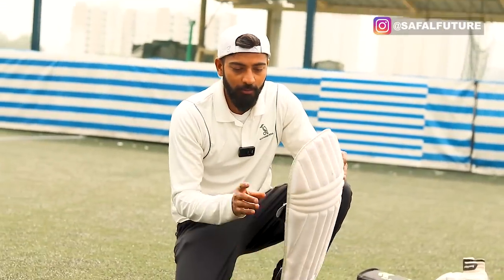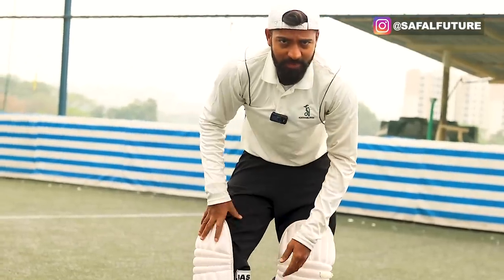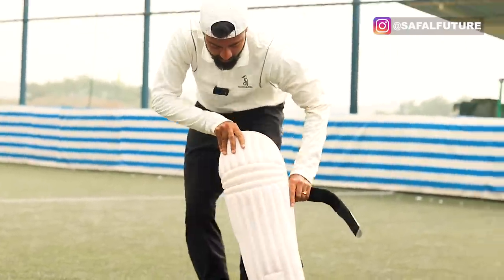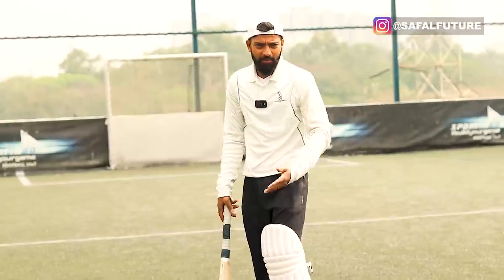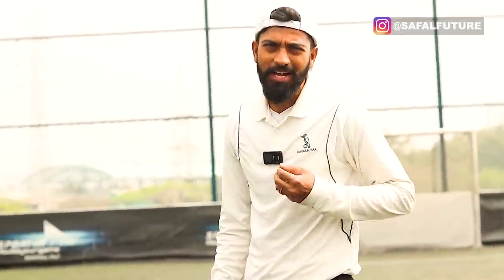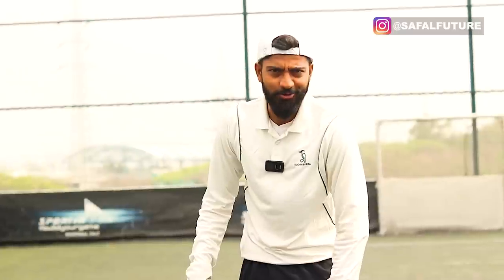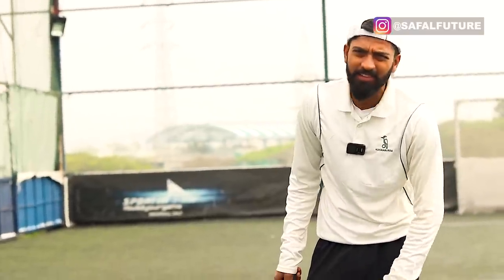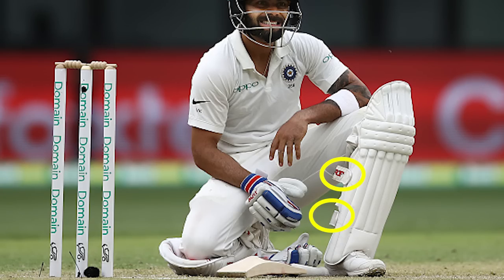How to wear a cricket leg pad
Hello future legendary cricketers in this video I will explain the correct way to wear your cricket pads, Most of us are wearing our pads wrong and this could lead to losing your wicket while playing and you would be in a situation where you will not be able to challenge the decision so I will be explaining the right way to pad in cricket and also explaining to you how to choose your cricket pads so that it fits perfectly and you will be comfortable in your pads and will be able to score big and steal runs in the middle overs like Virat Kohli.

The bat I like on Amazon
The balls that I like on Amazon
Cricket kit for beginners that is reasonably priced
best Cricket spikes for bowlers
Reasonably priced cricket shoes on amazon
A reasonably priced kitbag on Amazon

We have partnered with Bangalore's 1st Rooftop sports arena with facilities like indoor nets. The place is naturally ventilated which also makes it first of its kind in Bangalore. Please visit us whenever you wish to enjoy Cricket. We would love to serve Cricket Enthusiasts like you.

Personal training is what we believe in. So, if you are looking to achieve something big in your cricket career, SPORTINGO is here to help you under the guidance of SAFAL FUTURE.

Address: 915, Kenchena Halli Rd, Remco Bhel Layout, Kenchenhalli, RR Nagar, Bengaluru, Karnataka 560098

Whatsapp ONLY:  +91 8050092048 ; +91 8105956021
(Please be informed that the number provided above is not Ankit Narayan's Personal contact. Both the numbers are of Safal future's academy only. if you have any video request drop them on our Instagram